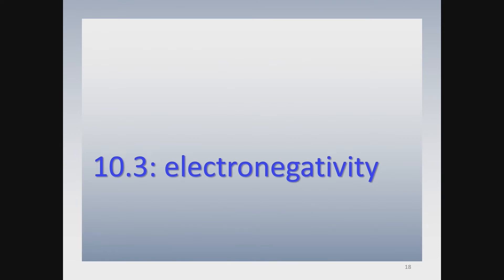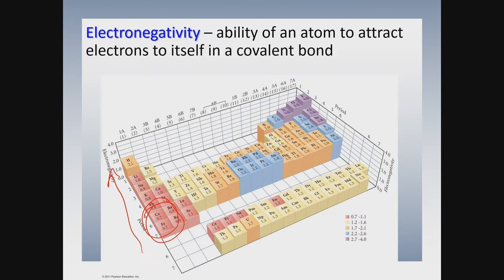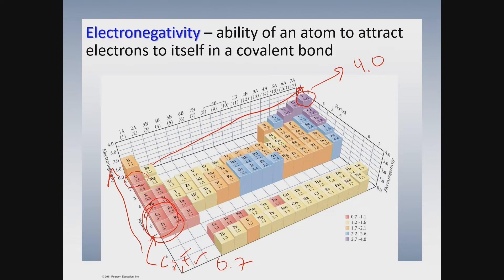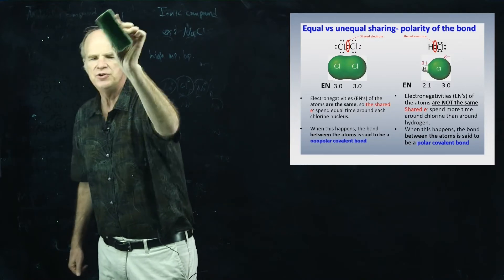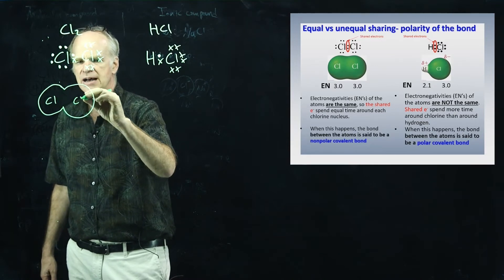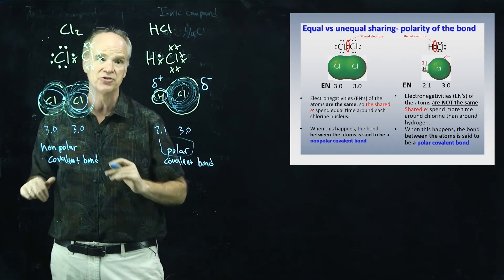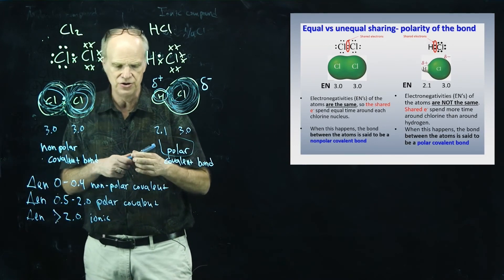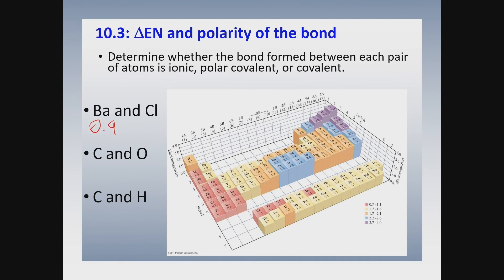CHE 1B 10-3: electronegativity and polarity of bonds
A description of electronegativity and polarity of bonds.